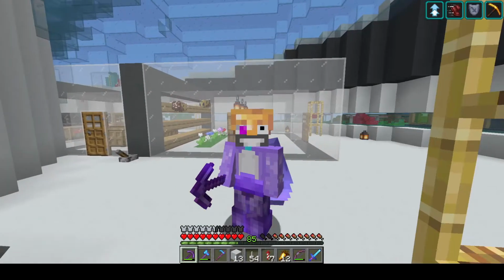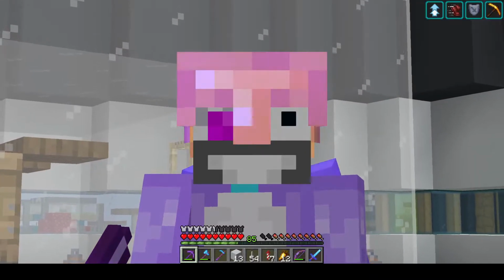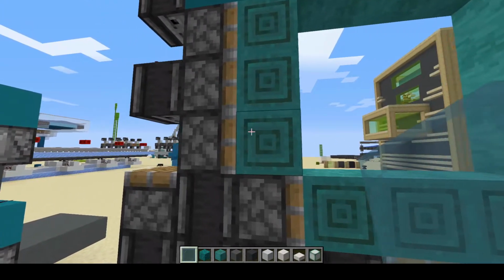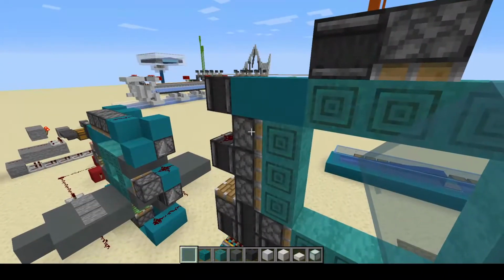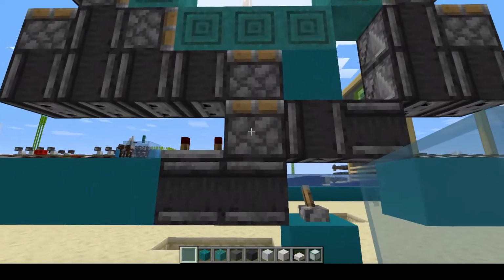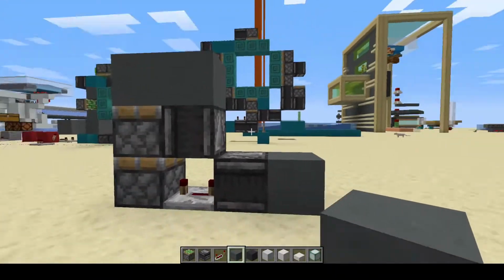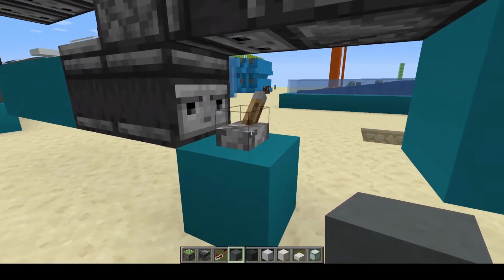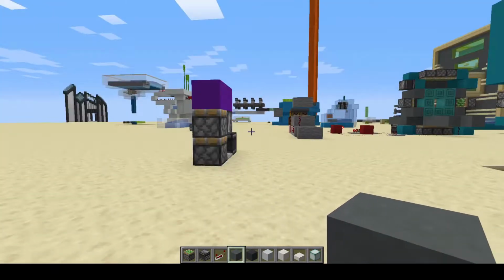SlaughterCraft: Episode 1 - HOLD THE DOOR! | A Minecraft Survival Lets Play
Welcome to SlaughterCraft! A new SMP on vanilla Minecraft Java Edition

In this episode, Psy works on a fancy new 3x3 piston door for the Apex at his mushroom island base. Why? .because we must protect our crafty bits from creepers!

Gameplay: vanilla Minecraft Java edition + vanilla tweaks (datapacks)

Minecraft Note Block Music:
Tones and I - Dance Monkey
Anamanaguchi - Scott Pilgrim Vs The World

Microchip - Jason Farnham
Hookah Bar - Silent Partner
Hold On a Minute - Silent Partner